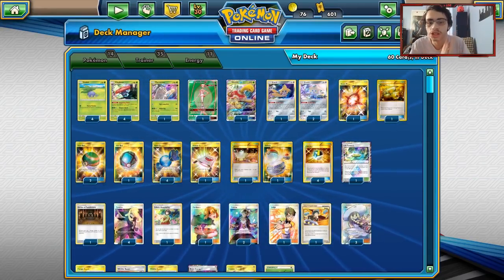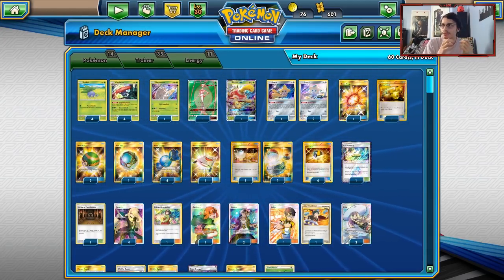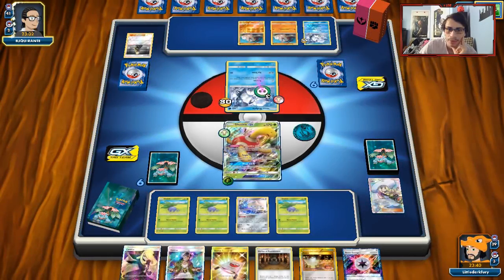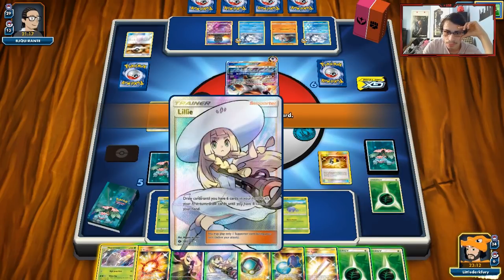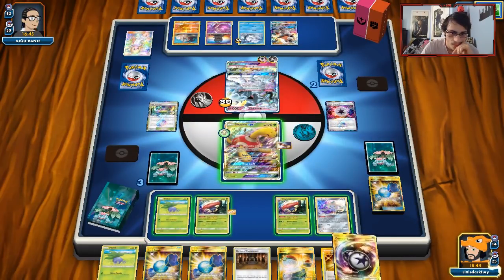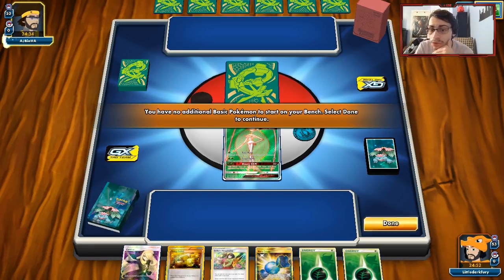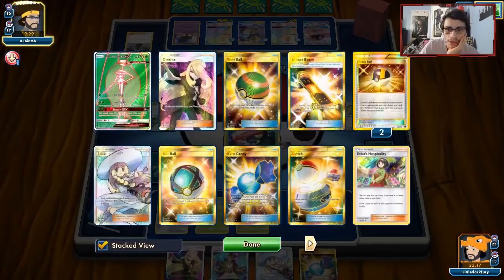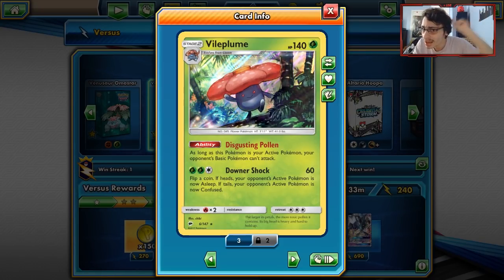Vileplume Is Dirty! Shintaro Changes Everything! NEW Upcoming Threat! Team Up PTCGO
In today’s ptcgo video we look at a vileplume deck, yes using vileplume from burning shadows, since Shintaro Ito showed the vileplume is strong in the upcoming meta we test it out now!

#Pokémon - 14

* 4 Oddish BUS 4
* 1 Pheromosa FLI 11
* 1 Pheromosa-GX UPR 140
* 1 Shuckle-GX LOT 17
* 4 Vileplume BUS 6
* 3 Jirachi PR-SM SM161

* 1 Net Ball LOT 234
* 1 Rescue Stretcher BUS 165
* 4 Ultra Ball PLF 122
* 1 Energy Switch ROS 109
* 2 Escape Board UPR 167
* 3 Lillie SUM 147
* 1 Beast Ring FLI 141
* 2 Switch PRC 163
* 2 Wishful Baton BUS 128
* 2 Judge UL 78
* 1 Erika’s Hospitality TEU 140
* 2 Nest Ball SUM 158
* 4 Rare Candy GRI 165
* 4 Cynthia UPR 148
* 2 Guzma BUS 143
* 1 Shrine of Punishment CES 143
* 1 Life Forest {*} LOT 180
* 1 Gardenia UPR 149

#Energy - 11

* 1 Beast Energy {*} FLI 117
* 2 Counter Energy CIN 100
* 8 Grass Energy HS 115